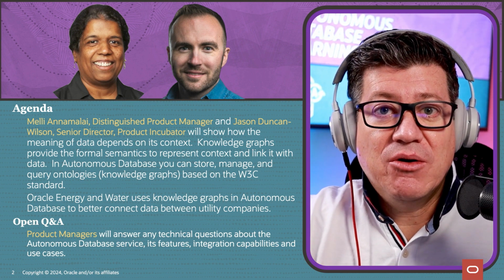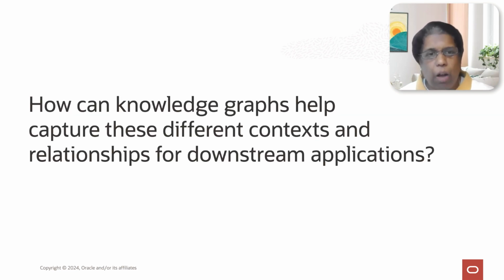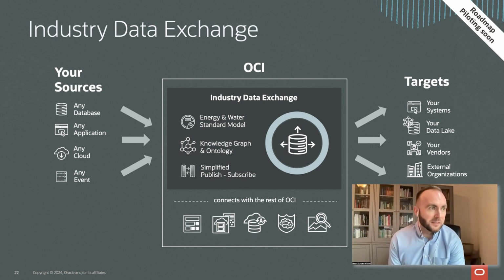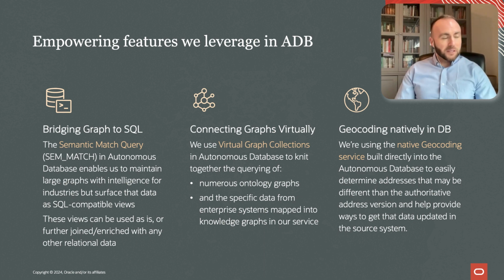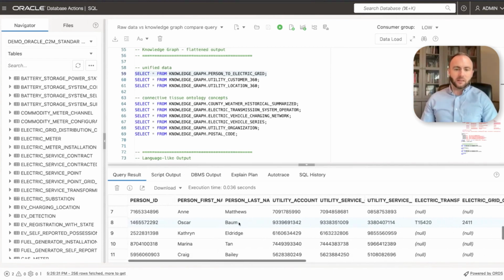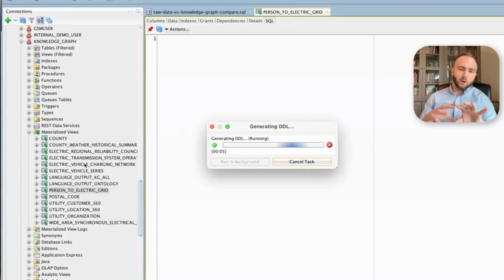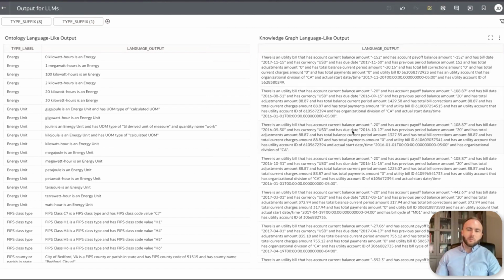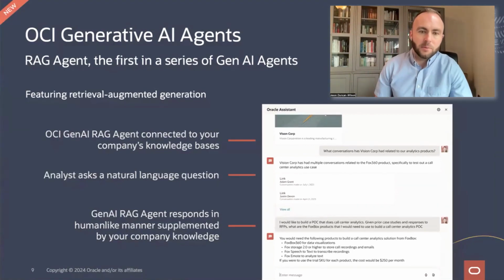Add Context to Your Data using Graph Technologies for Improved Business Insights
In this Autonomous Database Learning Lounge session, the Oracle Utilities, Graph PM and Autonomous Database PM teams in this Learning Lounge session, where you learned how to add context to your data using Graph for improved Business Insights.
Outline
Melliyal Annamalai, Distinguished Product Manager and Jason Duncan-Wilson, Senior Director, Product Incubator showed how the meaning of data depends on its context. Knowledge graphs, built on the RDF standards from the W3C, provide the formal semantics to represent context and link it with data.
Such knowledge graphs, known as ontologies, help applications query data along with the associated context, so that business decisions can be made using the meaning of data based on the context.
In Autonomous Database you can store, manage, and query ontologies based on the W3C standard.
Oracle Energy and Water uses knowledge graphs in Autonomous Database to better connect data between utility companies. Using the rich API for knowledge graphs in Autonomous Database they harmonize and link data across third party systems for an integrated and comprehensive view of all data.
Video highlights:
00:36 Agenda
01:50 Important links on Autonomous Database
02:10 Join our External Slack Workspace and Autonomous DB Channel
03:35 Add Context to your Data Using Graph Technologies
04:27 All Data has Context
05:21 The Context Includes Relationships
05:59 Knowledge Graphs in Autonomous Database
06:09 What are Knowledge Graphs
06:53 RDF Knowledge Graphs: A standard way to represent meaning
08:03 Ontology
08:49 Using Knowledge Graphs in a SQL Query
10:45 Oracle Energy and Water use case: Data Integration using Knowledge Graphs
11:42 Real-life examples of Enterprise Systems Data
13:16 Powered by the Converged Oracle Database
14:34 Industry Data Exchange - Intelligence Layers
15:47 Empoering features we leverage in ADB
16:23 Live Demo: RAW data ingestion to Knowledge Graphs
27:13 Live Demo: Results in Oracle Analytics Cloud Dashboards
29:18 Live Demo: Results with Knowledge Graph Language-like output
32:30 Q&A
34:15 Question: Can the Ontology created by Oracle Energy and Water be shared?
34:49 Question: Hoes does Oracle Energy and Water intend to make use of LLMs
38:13 Important Links for you to bookmark
38:43 Final thoughts